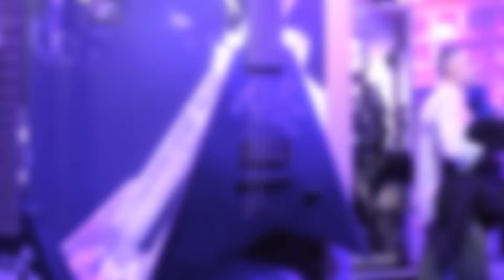NAMM 2016 - Jackson Guitars - Christian Andreu Signature Model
Guitar World stops by the Jackson Guitars booth to check out some new gear at the 2016 winter NAMM show!